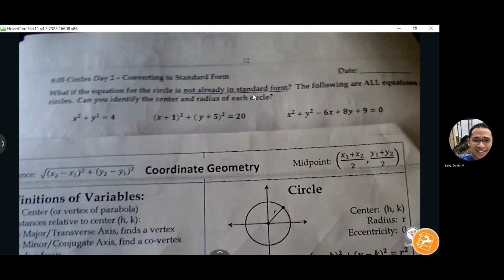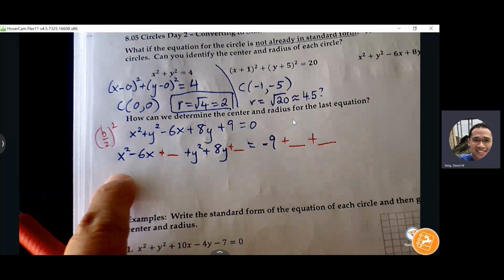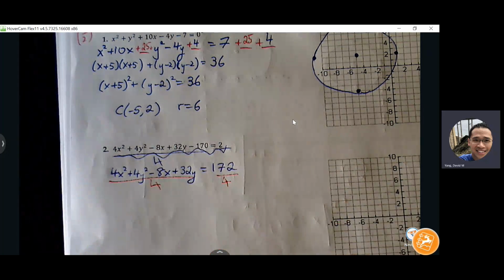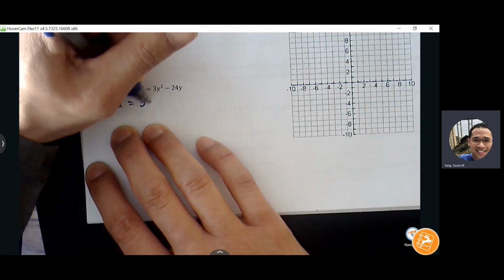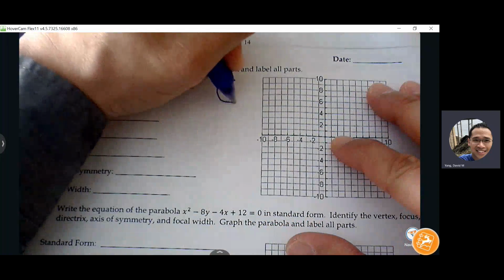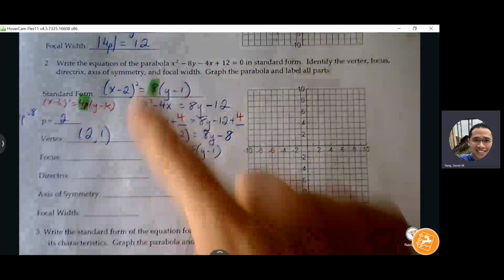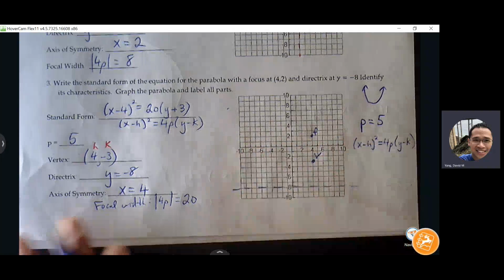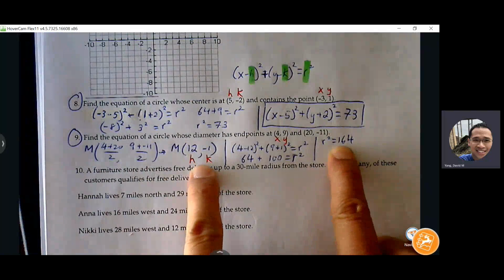8.05 Circles Day 2 (Converting to Standard Form)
Accel. Pre-Calculus  -  (Mon) Mar. 20, 2023